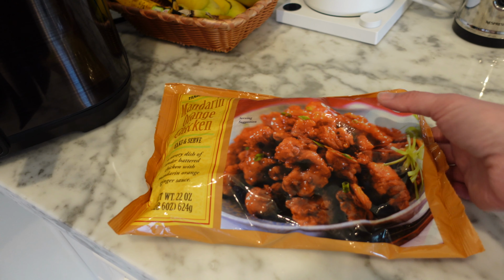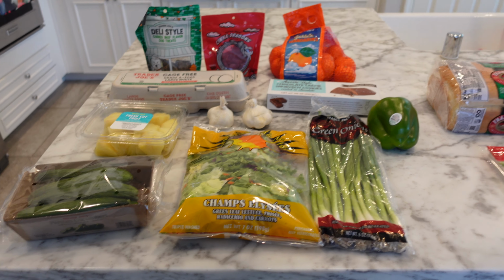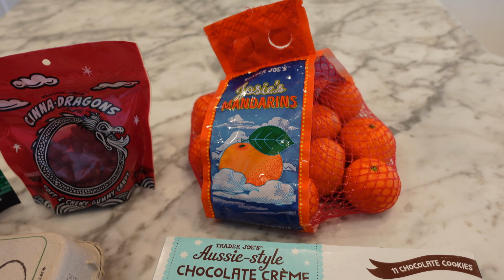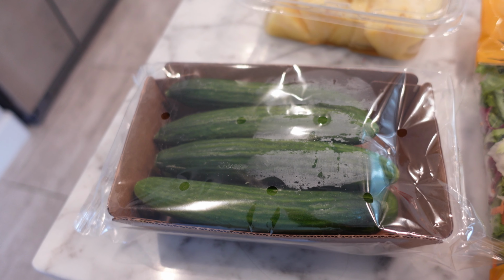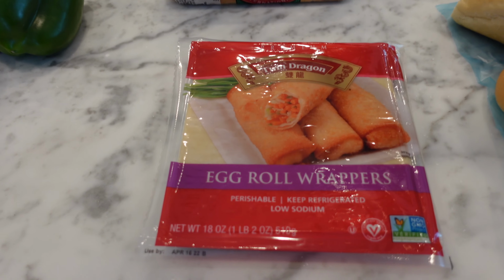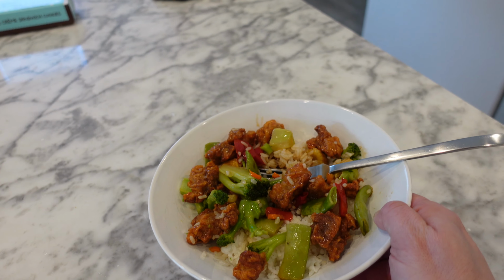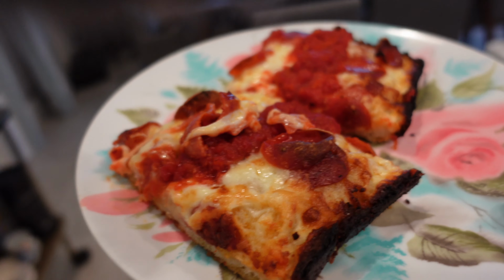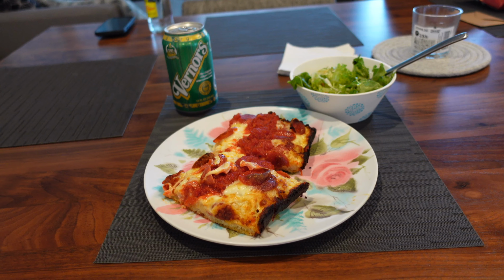A Day in the Life of my Kitchen - Cooking the Books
Welcome to A Day in the Life of my Kitchen! I hope you enjoy this video, because I had a lot of fun putting it together.

This video is part of a collaboration with Fiona in her Kitchen

CAMERA GEAR:
- shooting grip/tripod